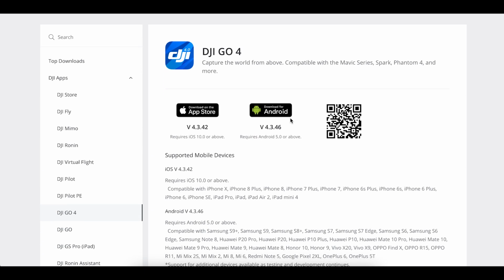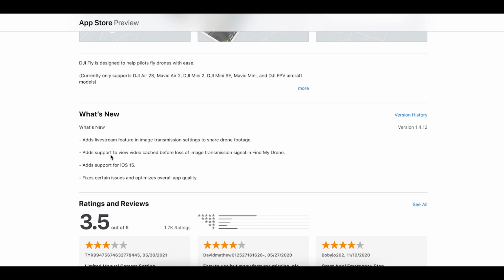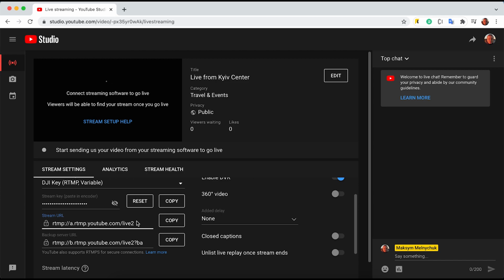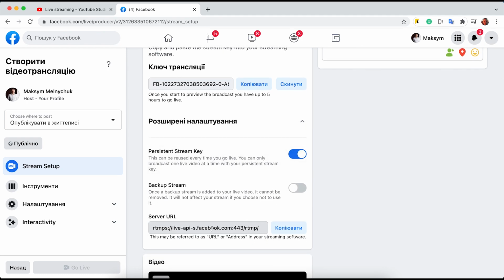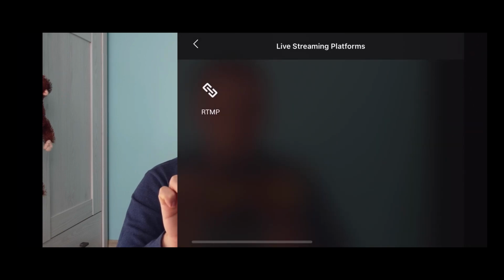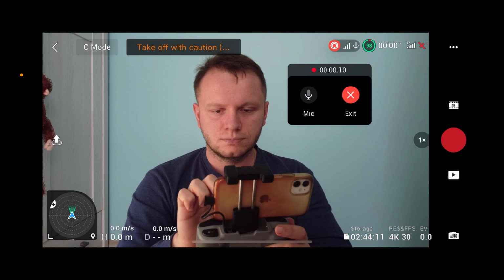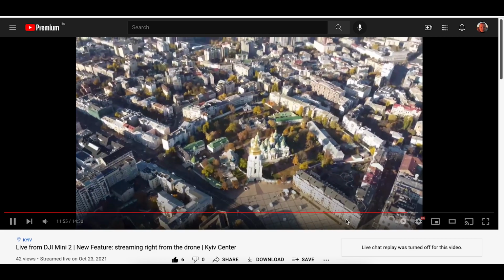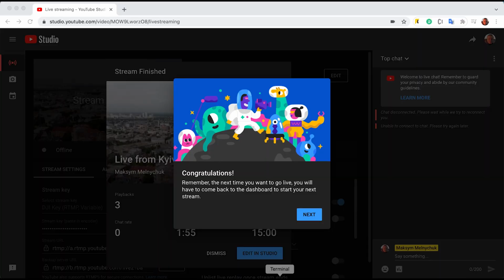DJI Mini 2 & Air Live Stream on Youtube & Facebook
How to stream on Youtube directly from the drone DJIMini2, DJIAir2, DJI Mavi Mini, DJI FPV, DJI Air 2S, DJI Mini SE